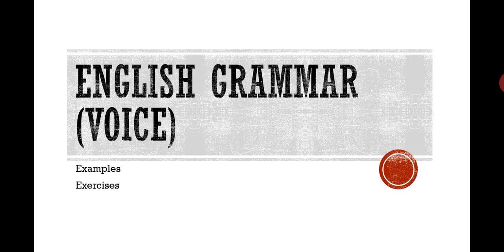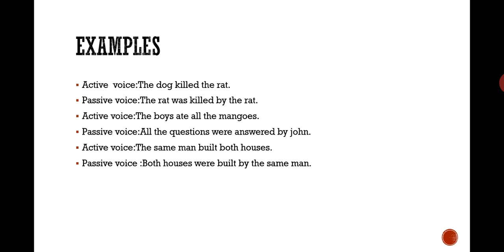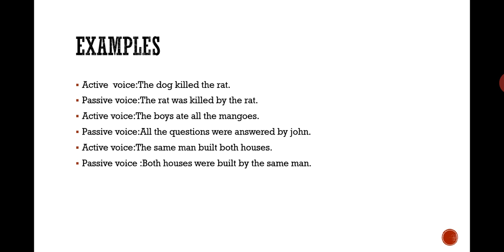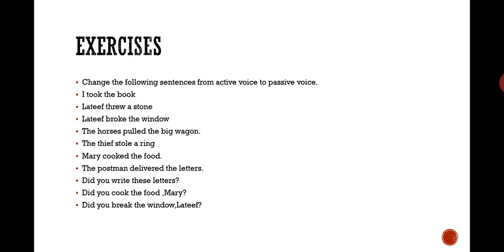English Grammar for Basic 5 by Mr Bolaji